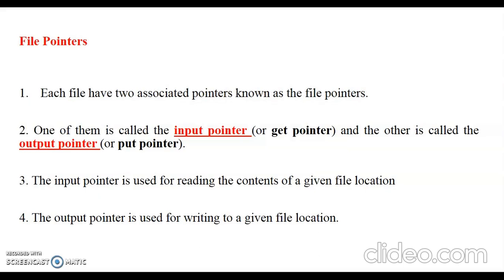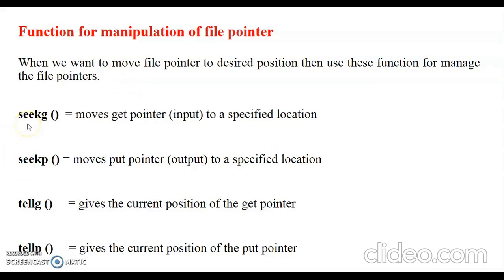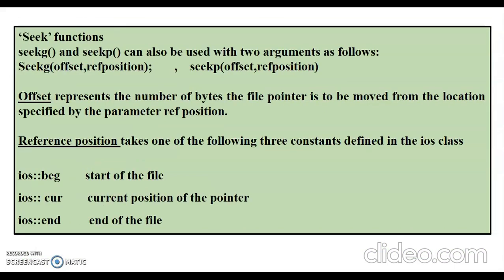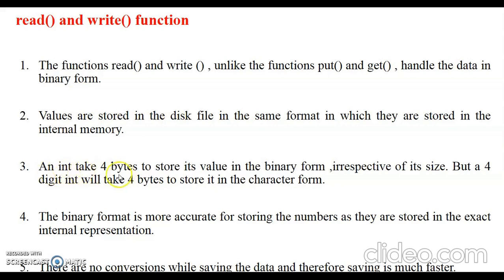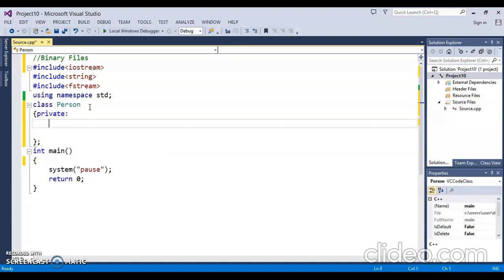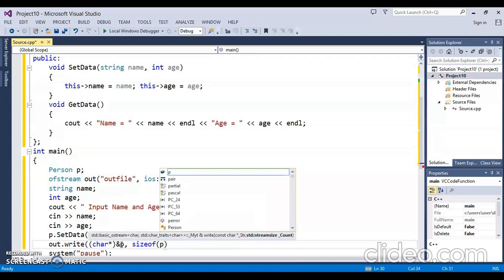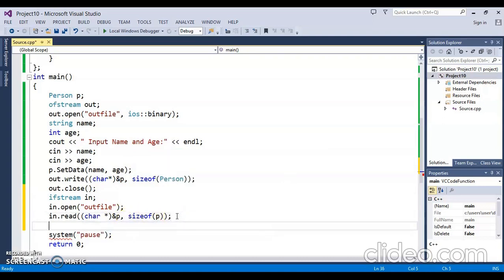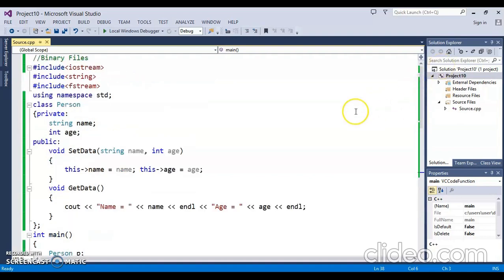Binary Files 1